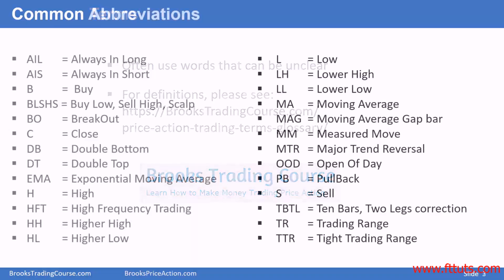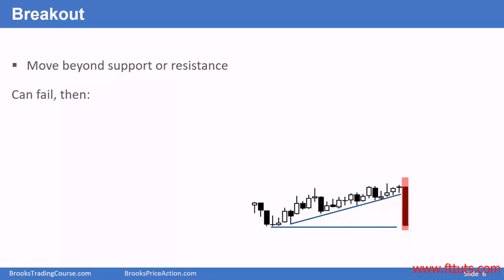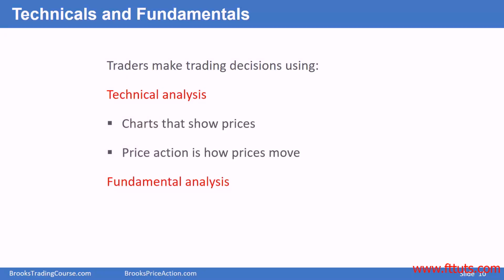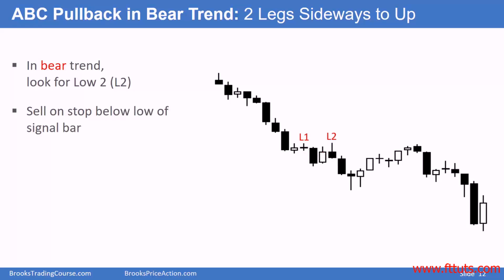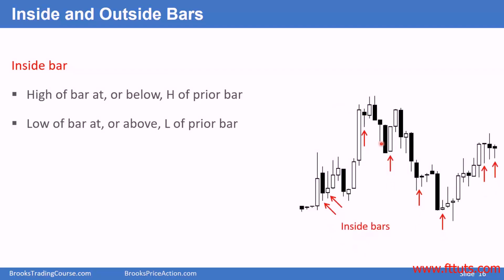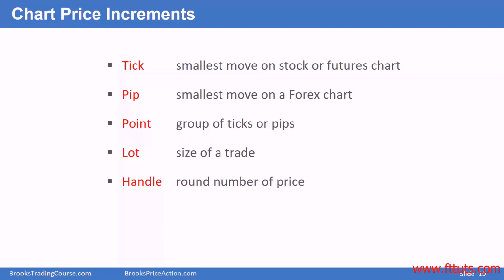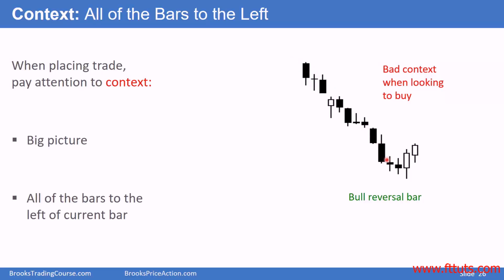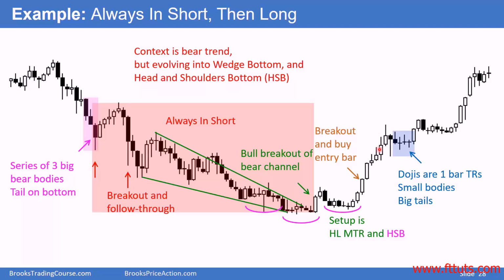PART 01 Terminology